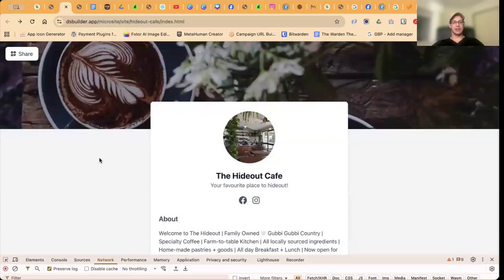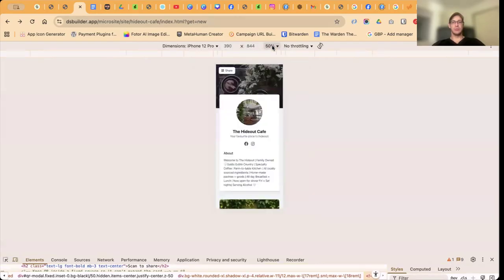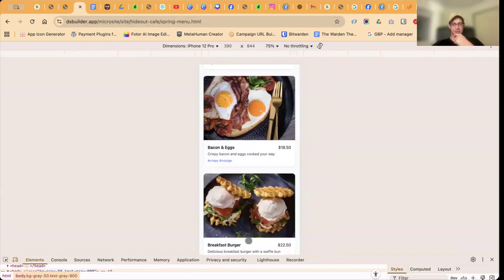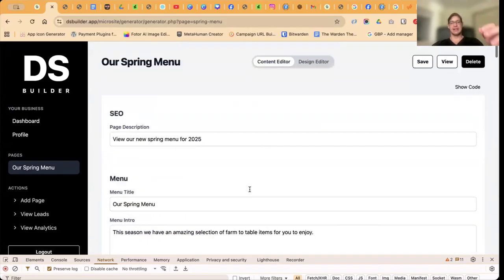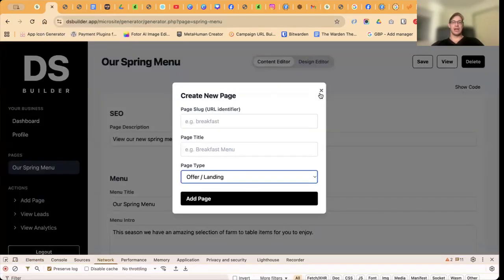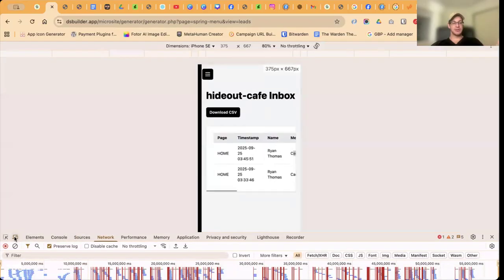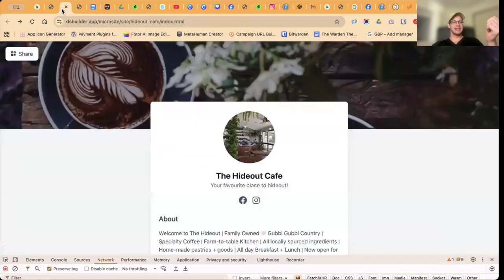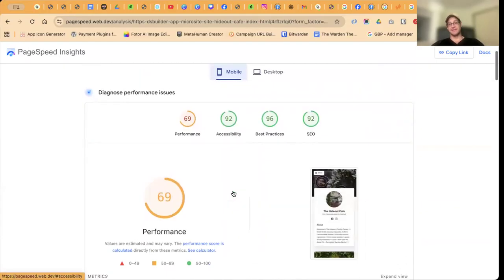DS Builder Walkthrough - A website builder for small business that replaces WordPress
After 15 years of selling WordPress websites, dealing with endless maintenance and plugin updates, I decided it was time to make exactly what every small business needs in a website.

The aim: To create a simple website builder that generates static html, css and js websites that load really fast and can be updated by non-technical people.

The Result: The DS Builder - Built using PHP, the DS Builder generates mobile first websites with no database latency due to important data being stored in sqlite and unimportant data being stored in a json file.

Check out the demo site that was created with the DS Builder